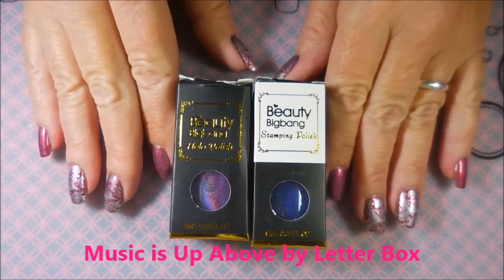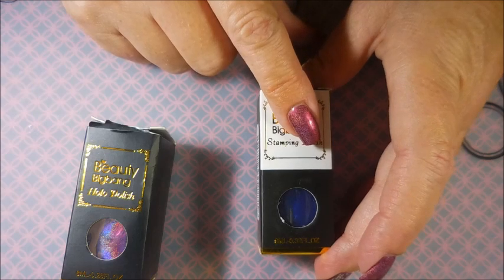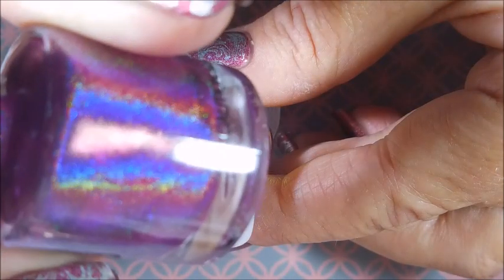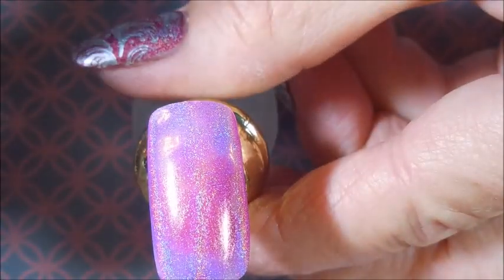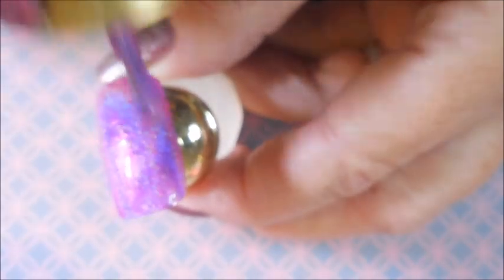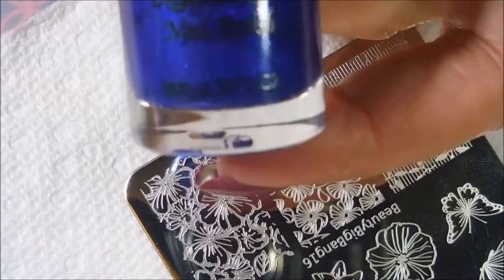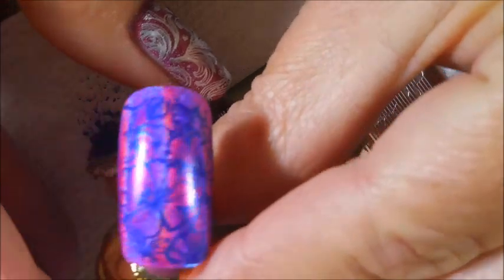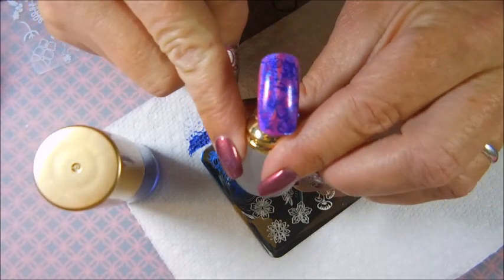Beauty Big Bang Fuschia Holo Stamped with Royal Blue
Tina

Filmed with: Nikon Coolpix S6900
Tri-Pod: LimoStudio 17" Mini Tripod AGG301
Edited with: Windows Live Movie Maker